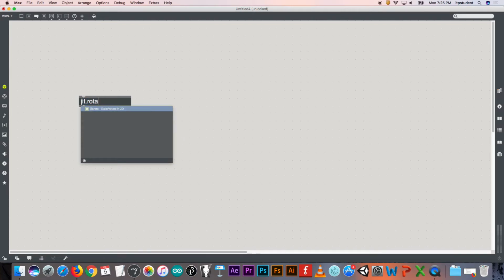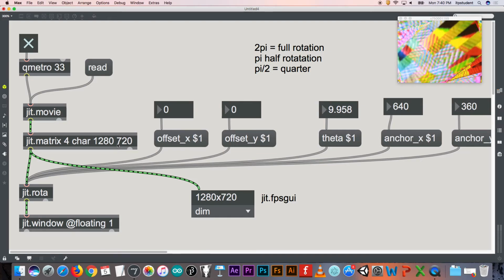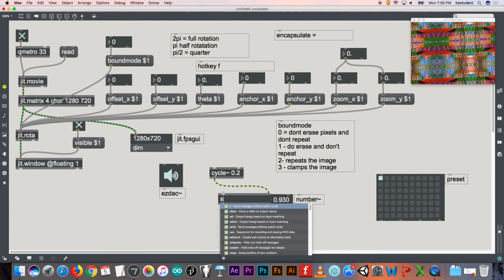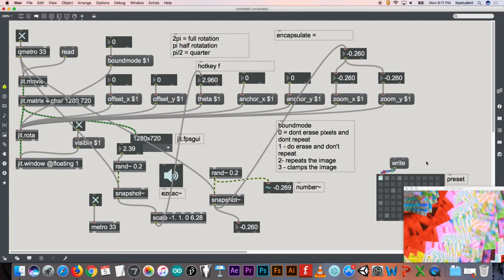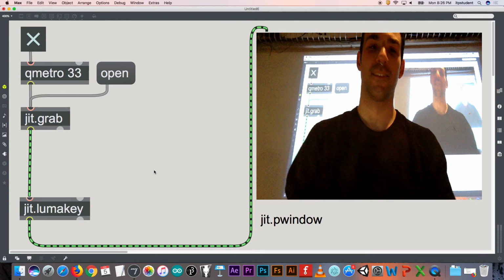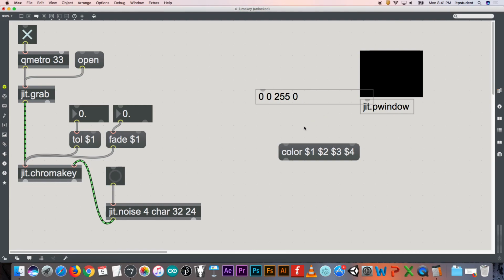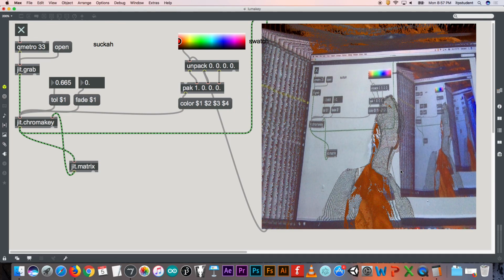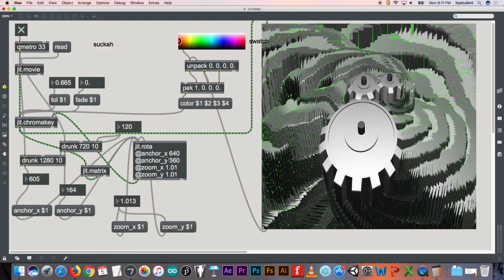Class 3 - Screen Recording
2/5/18 - jit.rota + jit.lumakey and jit.chromakey + feedback tricks